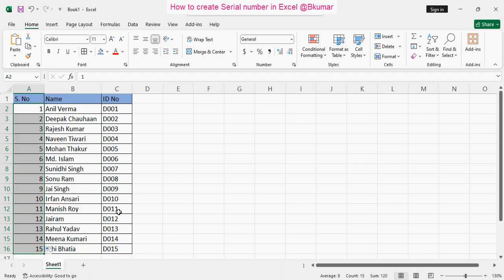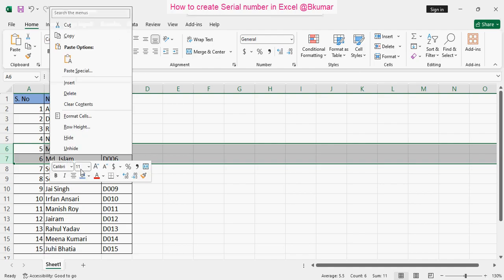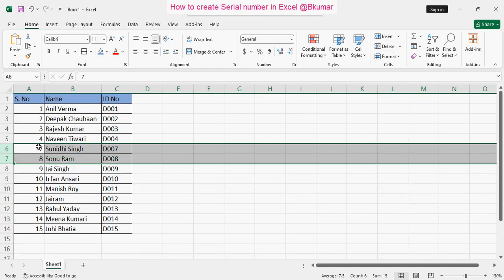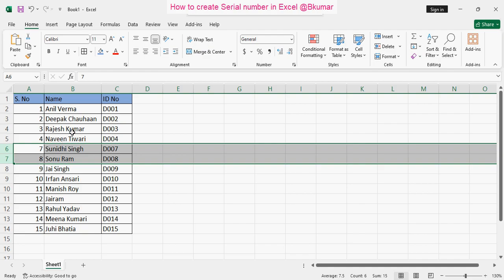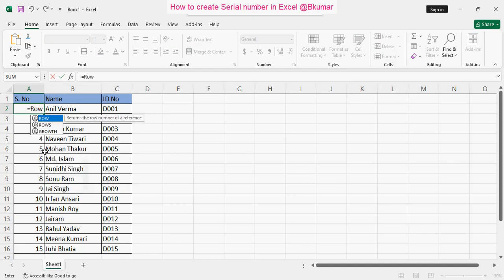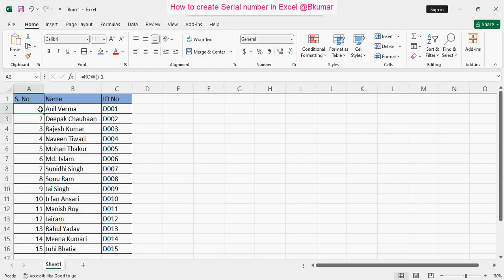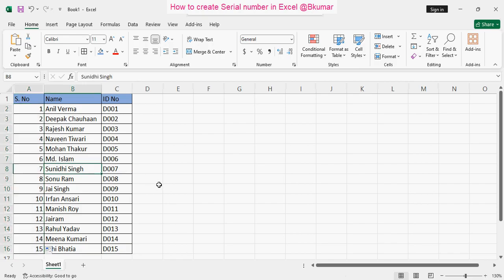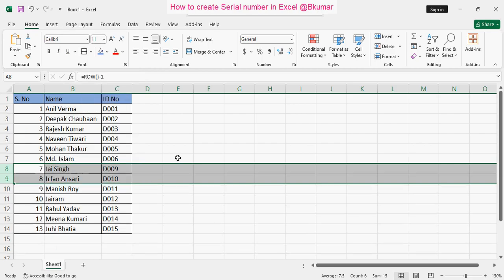How to create Serial Number in Excel